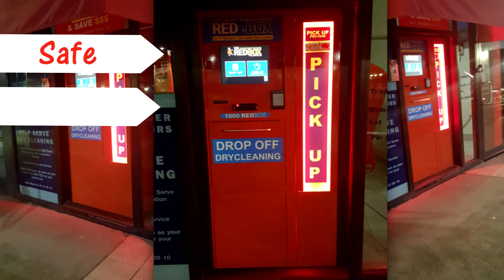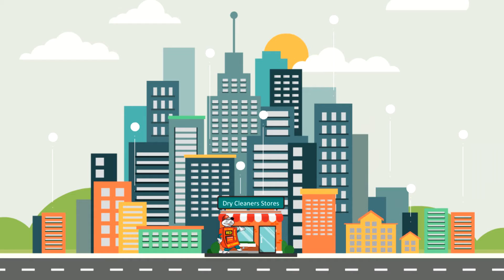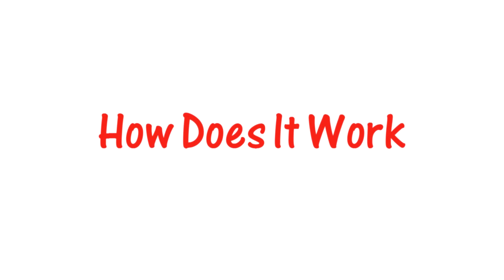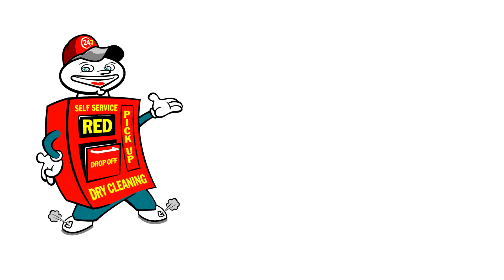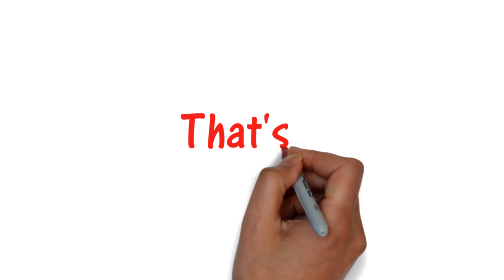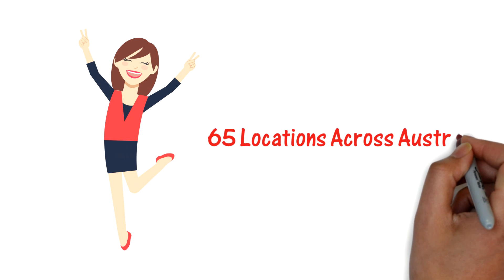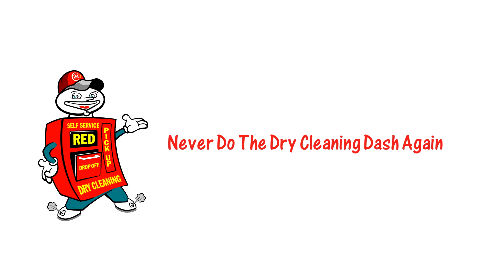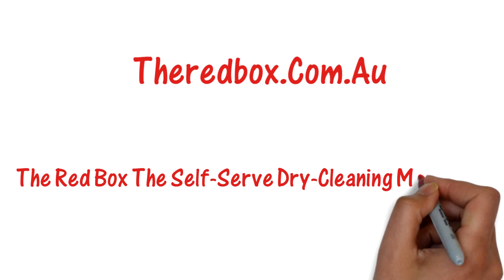The Red Box Self Serve Dry Cleaning Made Easy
The Red Box is a Vending Machine for Dry Cleaners that allow their customers to drop off and Pickup Dry Cleaning 24 hours a day.
They are situated outside a Dry Cleaners shop or they can be standalone in office buildings, car parks, train stations etc.